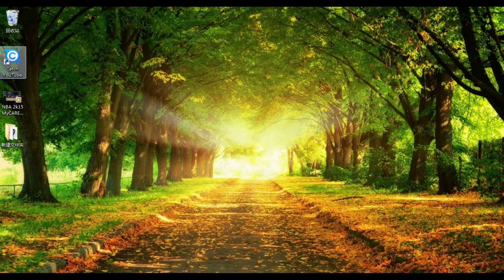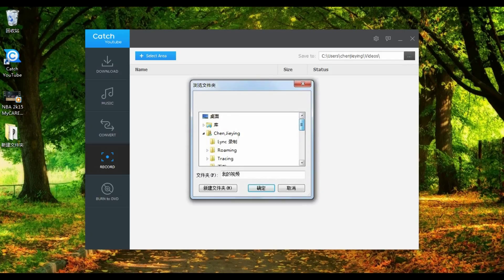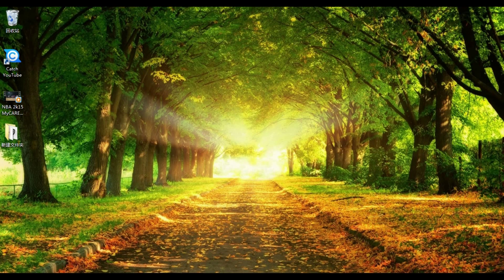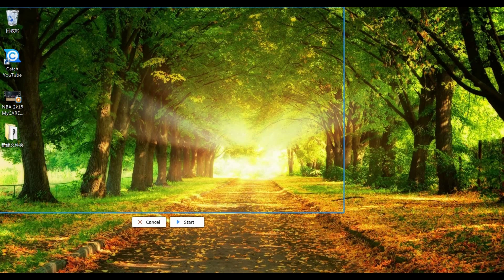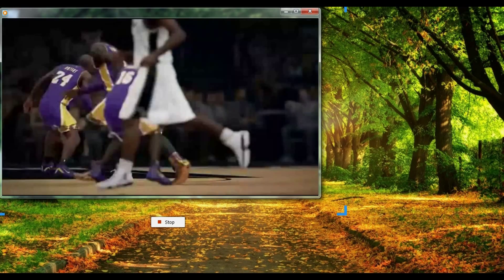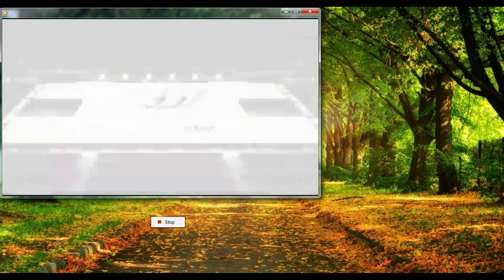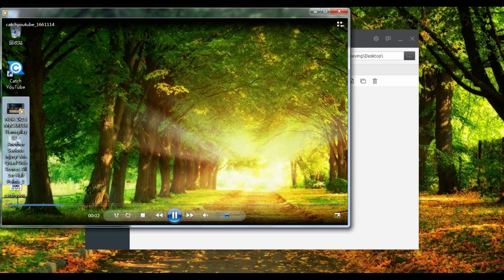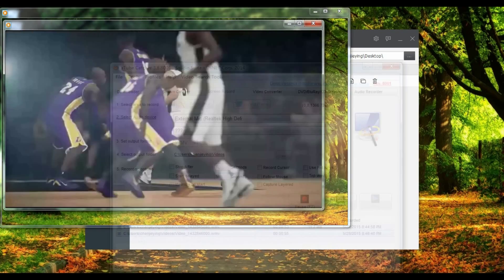The Record Function--Catch YouTube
Catch YouTube is a free tool for PC that run Windows OS and it allows you get the available resources directly from YouTube or other video sites.This video is to tell you how to use the Record function.